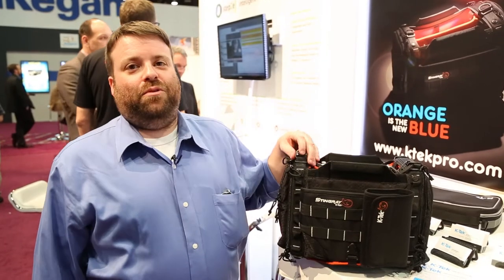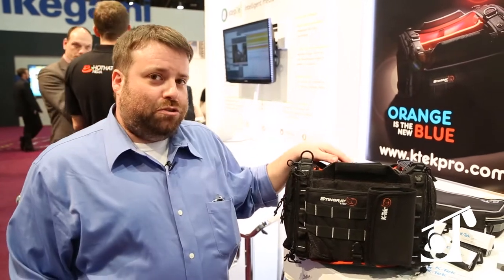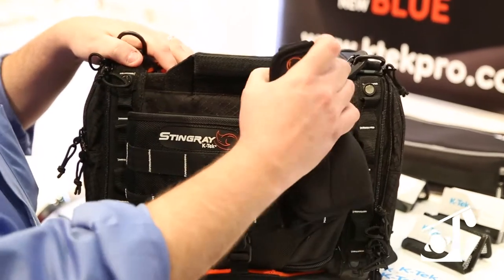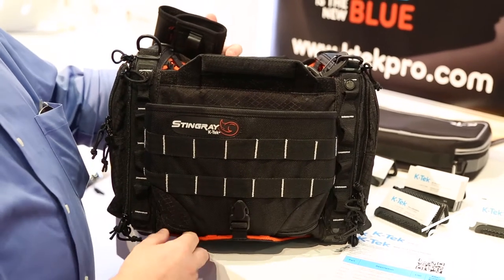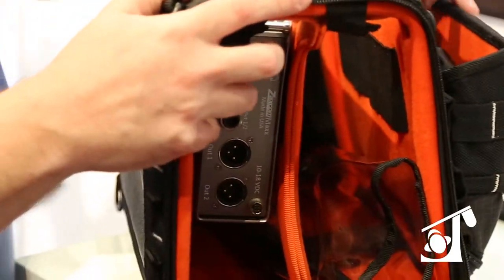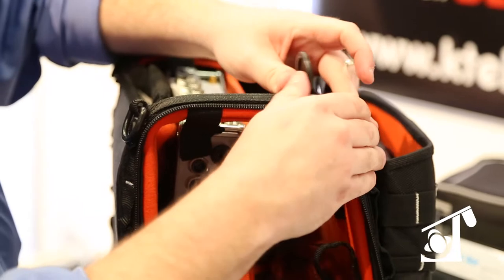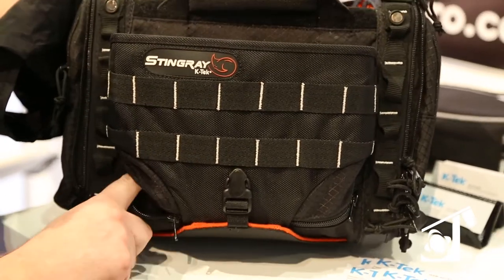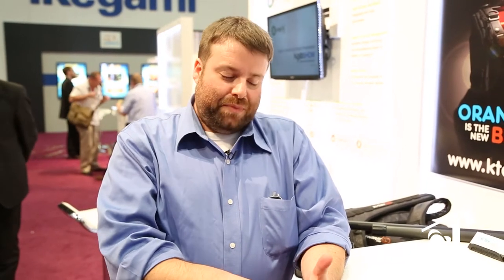KTEK Stingray Bags